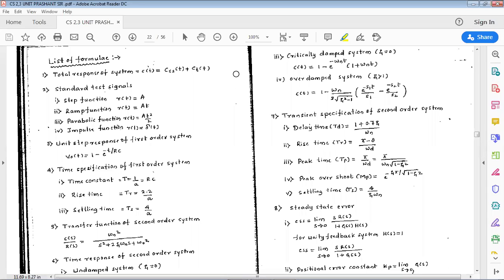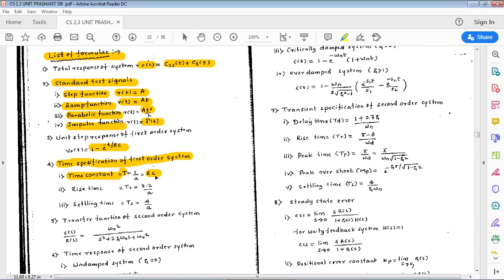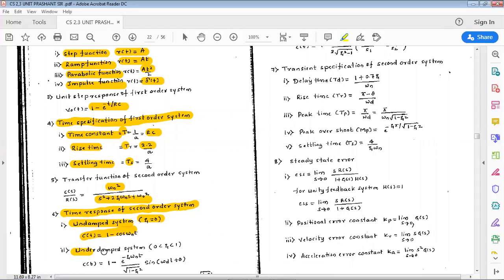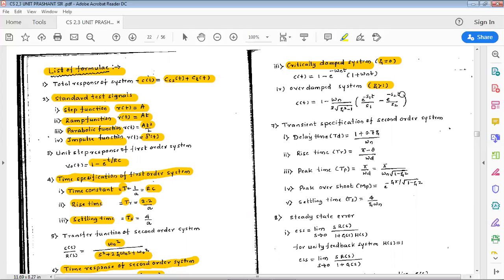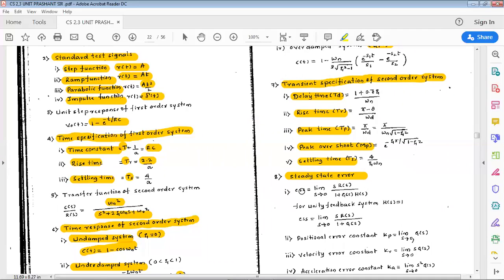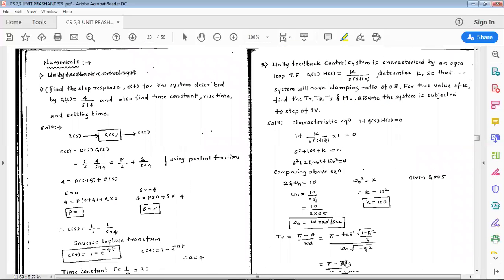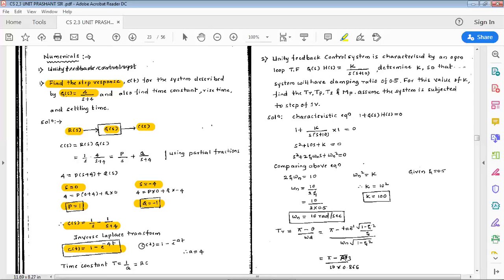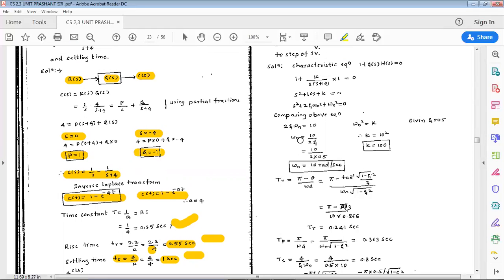JCE ECE CONTROL SYSTEMS(18EC43)